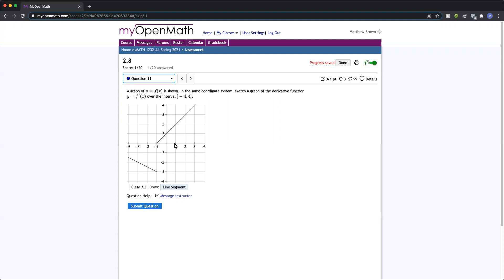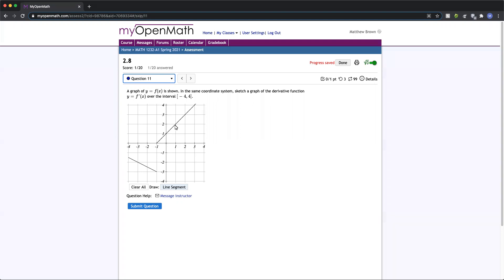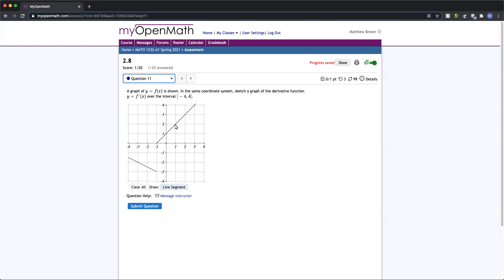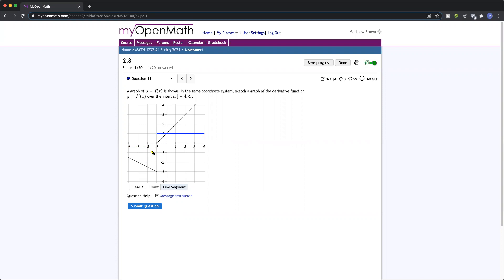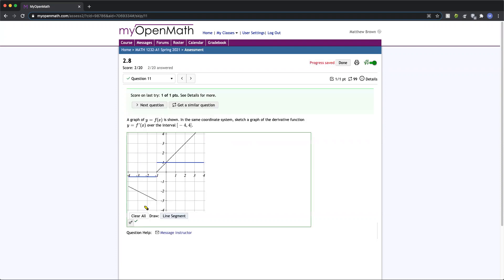Graphing derivatives given original function line segments in MyOpenMath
We use the slopes of tangent lines to a function to find the value of the derivative at points along the graph.  Then we create the graph of the derivative by plotting those points and extending the line segment.